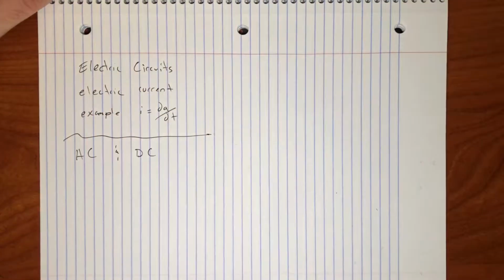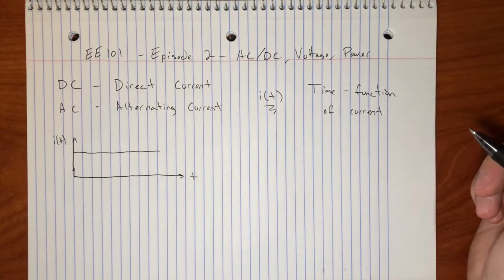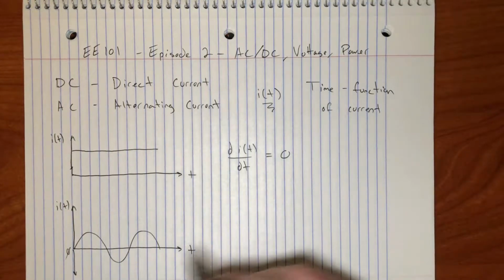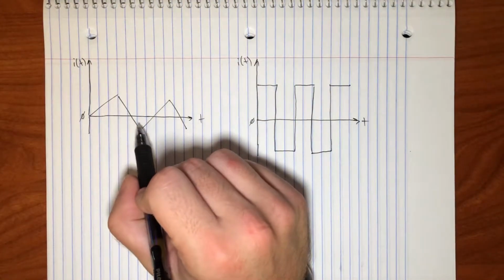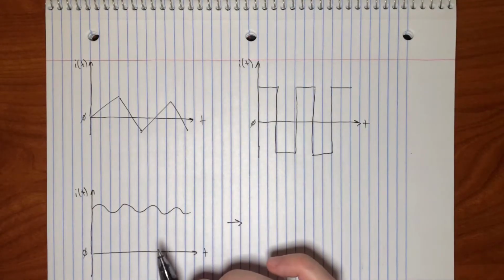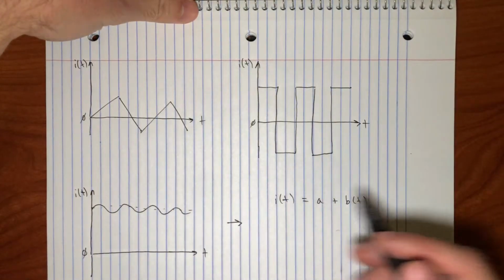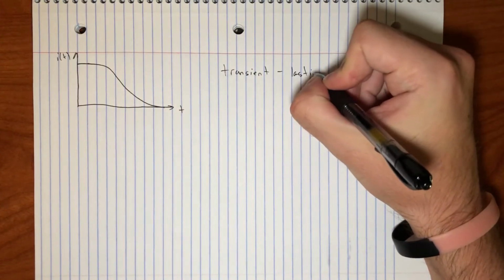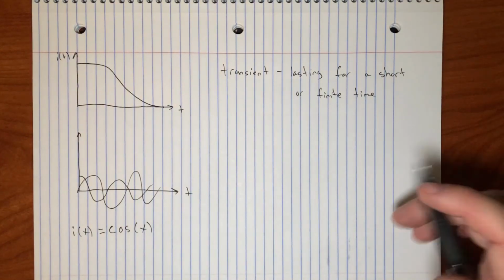AC/DC Current - How To - Electrical Engineering 101 - Episode 2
In this video I talk about the definitions, similarities, and differences between alternating current (AC) and direct current (DC).  Episode 2 of my EE101 series!